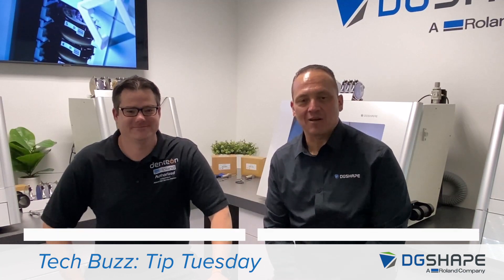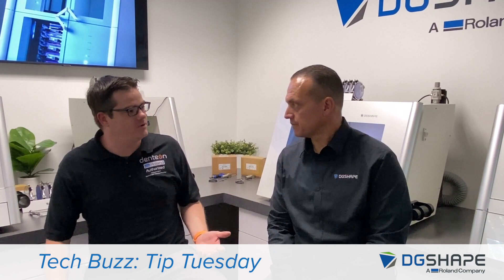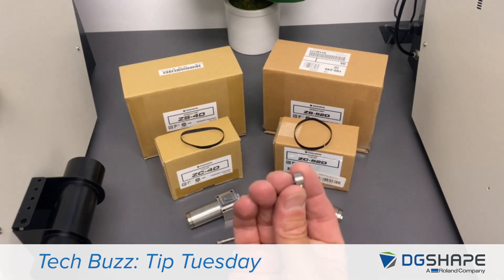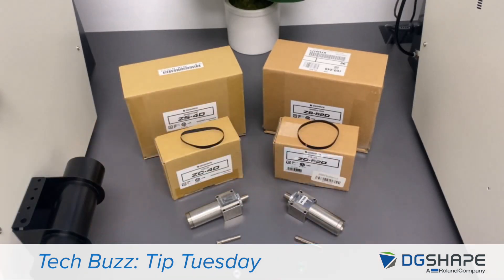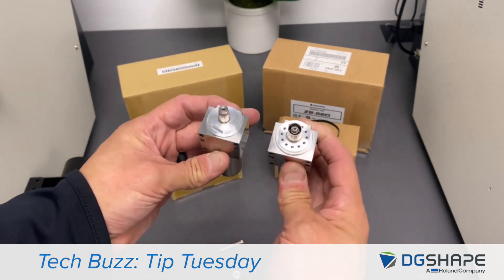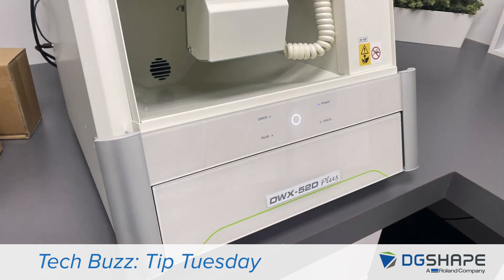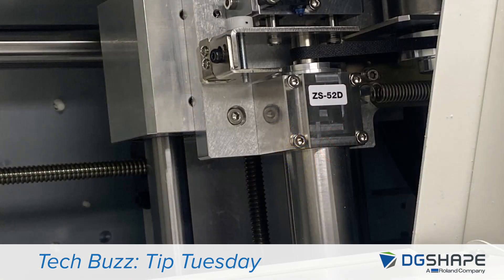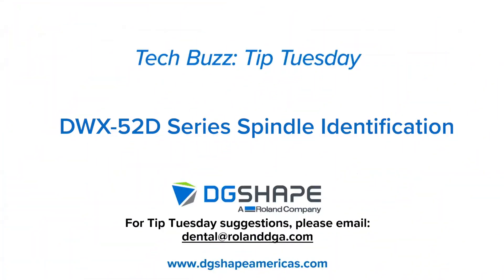Tech Buzz: Tip Tuesday - DWX-52D Series: Spindle Identification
Confused about your user-replaceable spindle for your DWX-52D Series milling solution? Join Roland DGA’s Juan Molina and Gregg Everett of Denteon as they provide a side-by-side comparison for easy part identification.